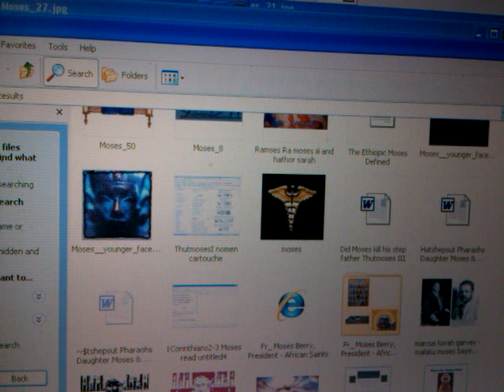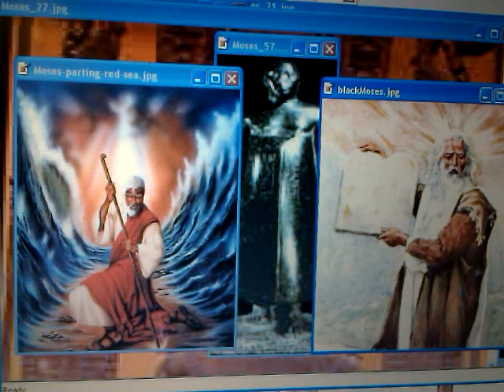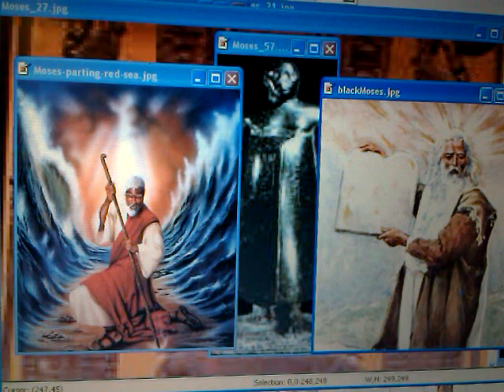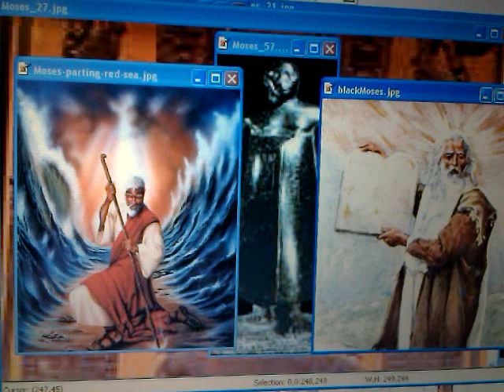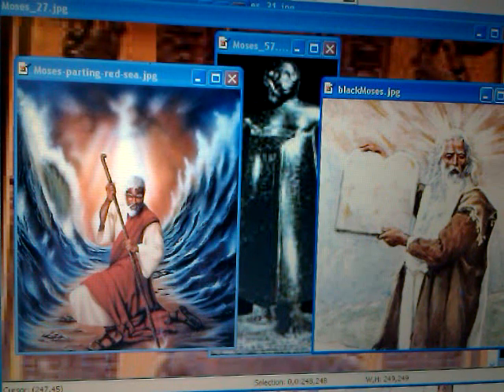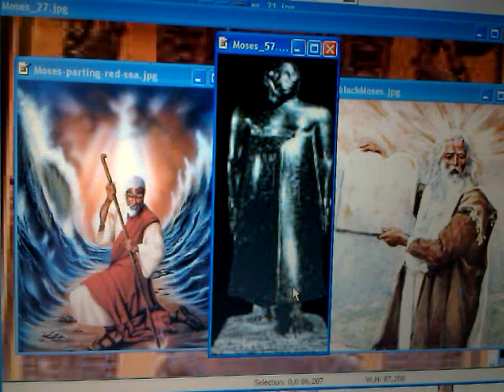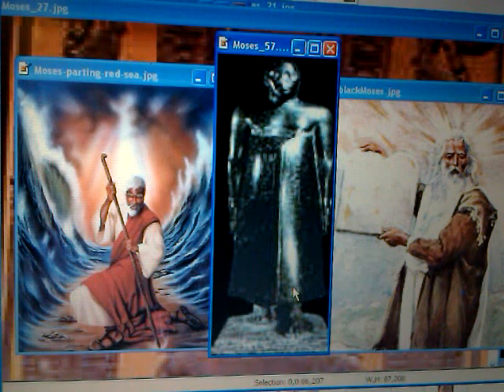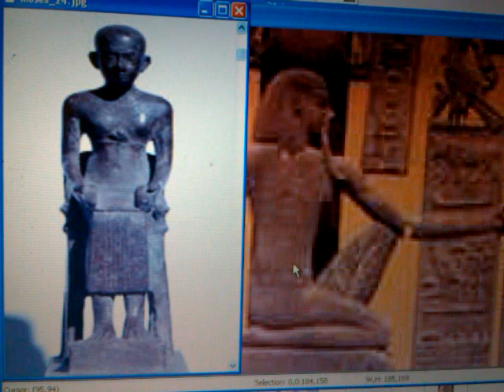MOSES, JOSEPH & The ETHIOPIC Exodus Mystery 2012: Ancient Egypt Ethiopianism & the Bible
MOSES, JOSEPH & The ETHIOPIC Exodus Mystery 2012: Passover Hathor Golden Cow-Comet